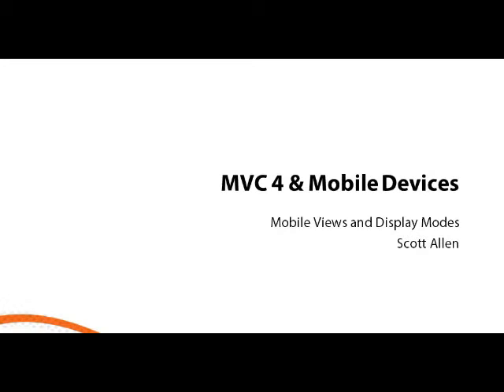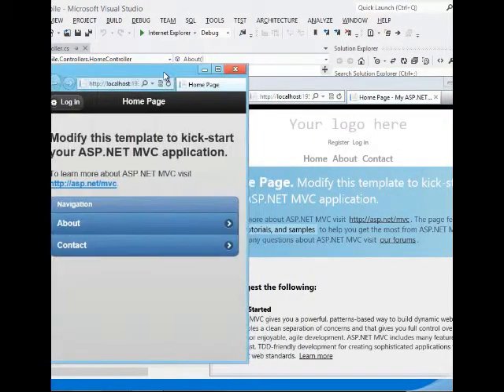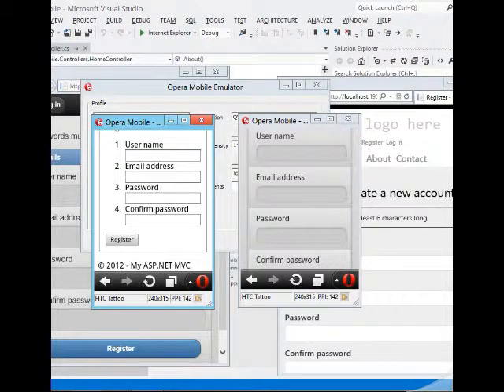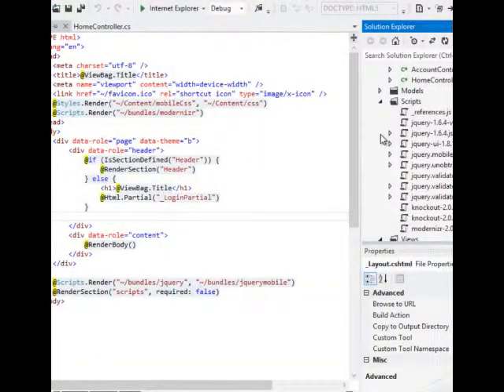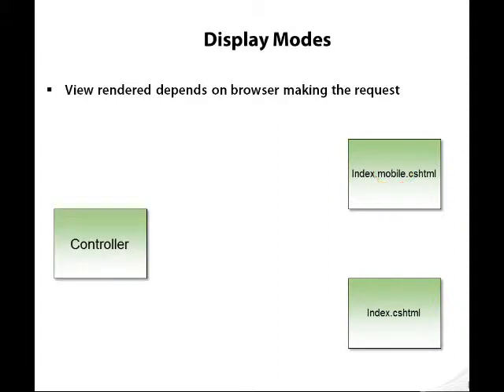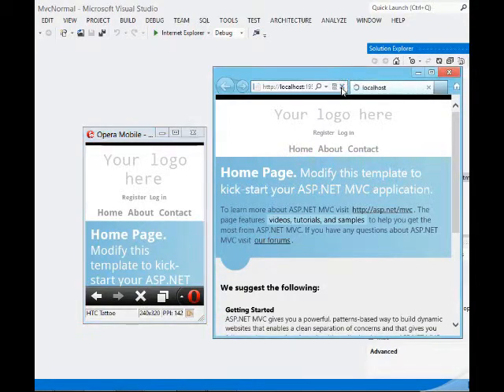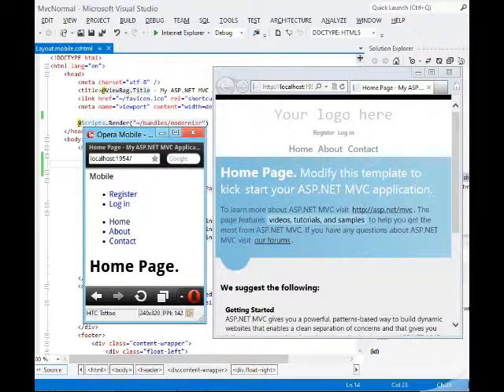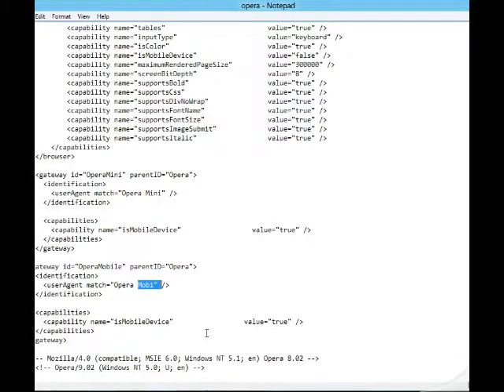MVC 4 and Mobile Development Part I